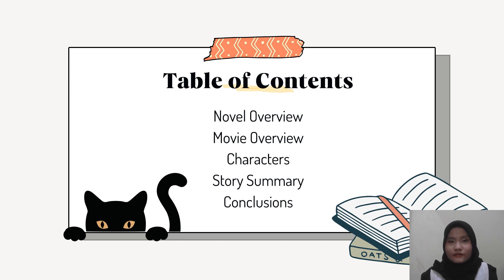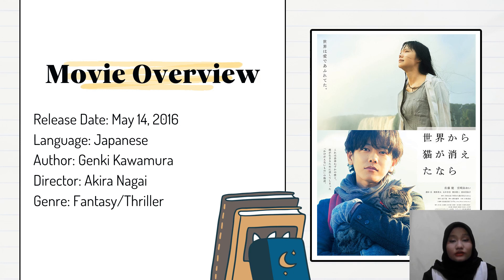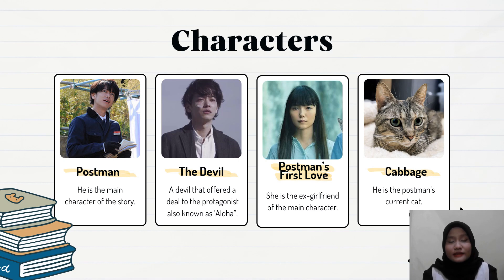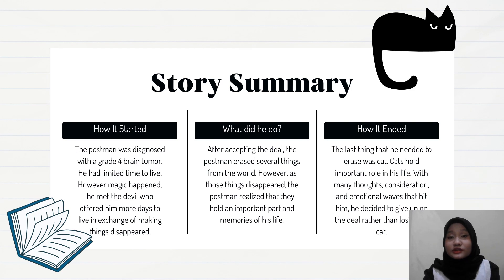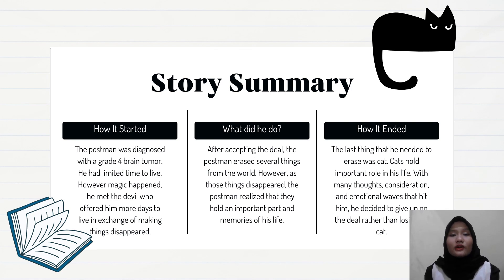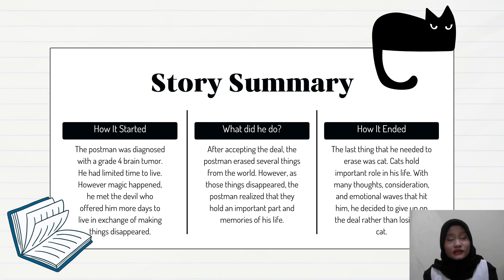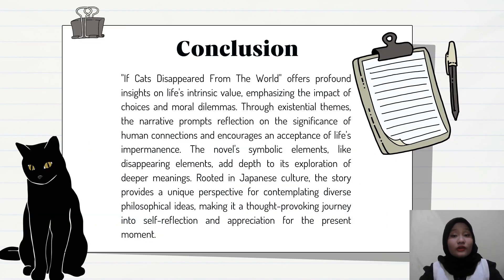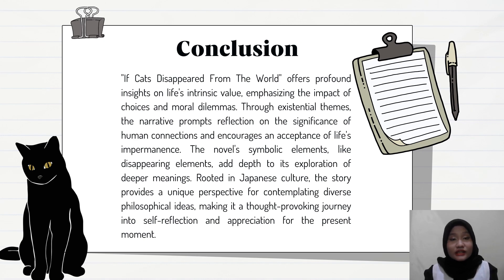A Novel Review for Creative Writing Class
This video is made for an assignment of Creative Writing Class.
Novel mentioned: If Cats Disappeared From The World by Genki Kawamura

Name: Hanny Wulandari Fernanto
NPM: 22111014